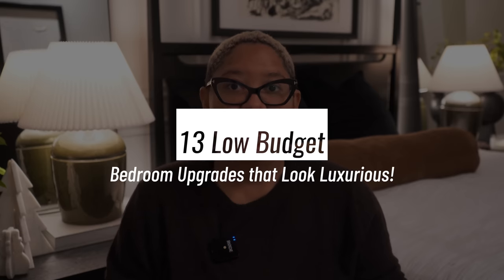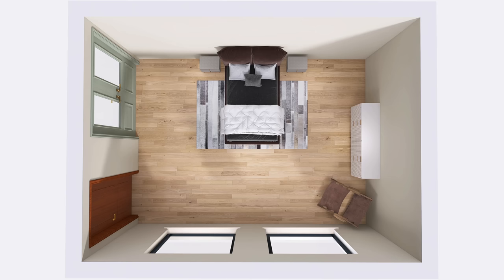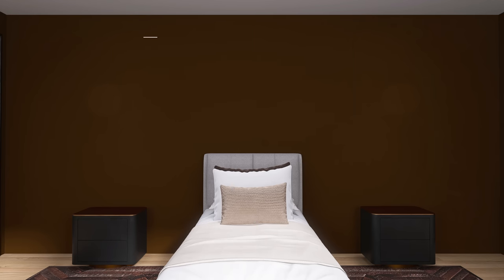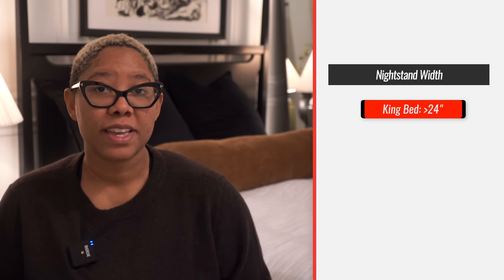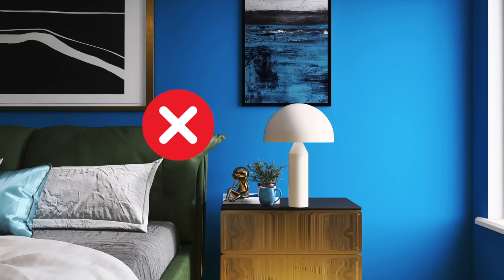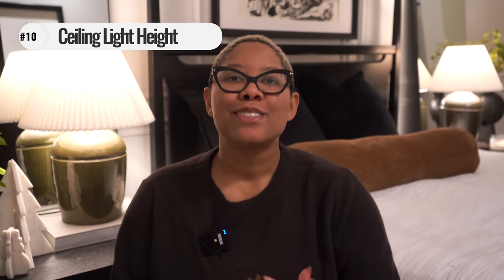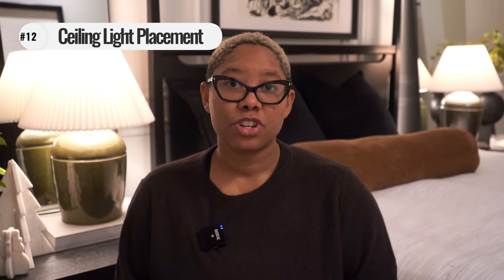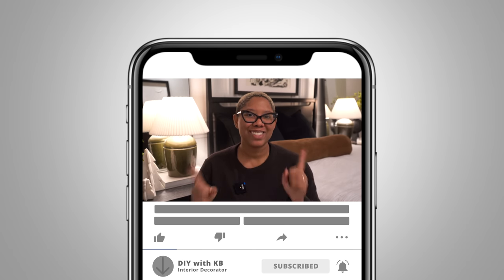The ONLY Bedroom Interior Design Video You'll EVER Need to Watch!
Wish designing could be made simple? Well, I'm taking care of that into today's video. I'm breaking bedroom design into easy actionable tips, tricks, and equations! Want a living room version? Let me know down in the comments!

00:00 Intro
00:18 Bed Position
01:13 Rug Orientation and Size
02:23 Pillow Arrangement
03:39  Decorate Your Bed in 1/3s
4:34 Nightstand Height
5:14 Nightstand Width
6:06 Nightstand Styling
07:14 Art Hanging Height
07:45 Wall Art Width
08:51 Ceiling Light Height
09:43 Ceiling Light Width
10:23 Ceiling Light Placement
10:43 Curtain Position

Want me to critique your home and provide actionable steps on how to improve your design dilemmas? Try my design audit! Watch one and learn more about the service

DETAILS